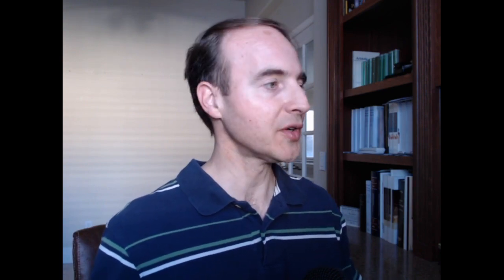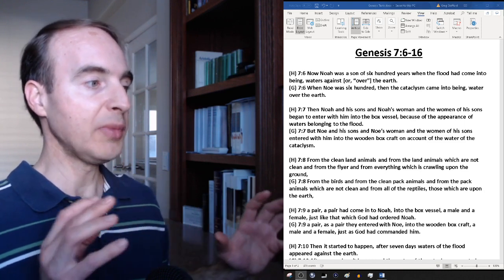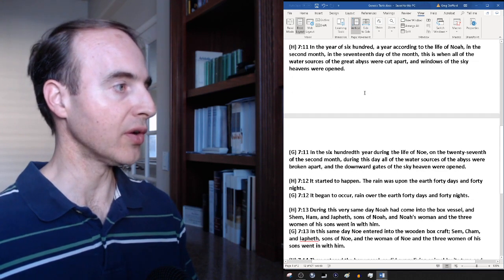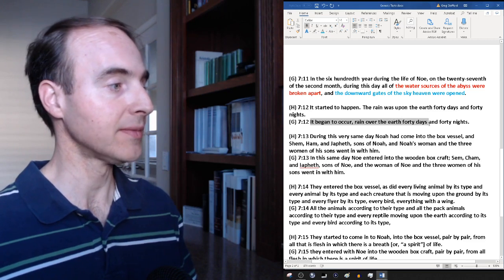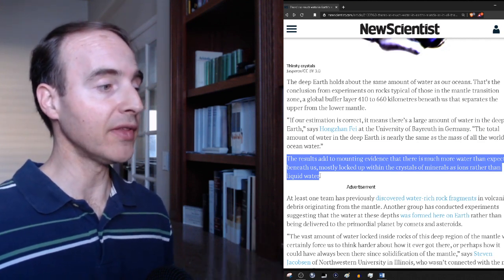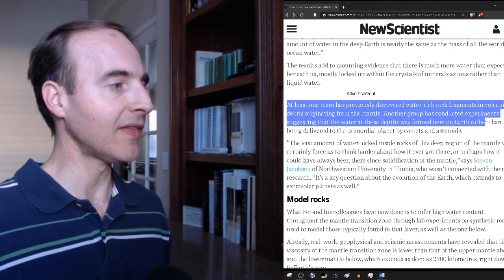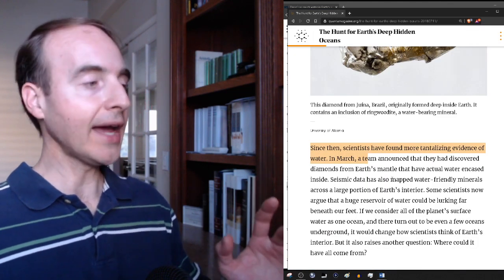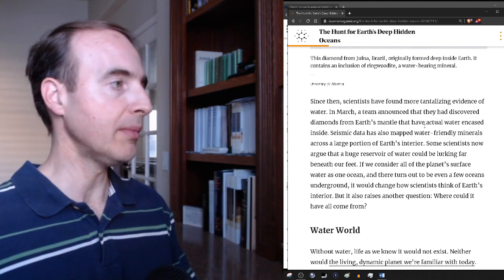Genesis 7:6-16: Noah's Flood's Waters – Day Texts with Greg Stafford (11/16/2019)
A regular show hosted by GregStafford with new videos uploaded or premiering most weekdays and Saturdays, followed by a separate Sunday show. Our Day Text videos are about 20-60 minutes long. We discuss biblical and other ancient documents which are grouped together for the discussion, as we progressively work our way through biblical and related texts.

This show is about Genesis 7:6-16 from translations of both the Hebrew (H) and Greek (G) texts:

(H) 7:6 Now Noah was a son of six hundred years when the flood had come into being, waters against [or, “over”] the earth.
(G) 7:6 When Noe was six hundred, then the cataclysm came into being, water over the earth.

(H) 7:7 Then Noah and his sons and Noah’s woman and the women of his sons began to enter with him into the box vessel, because of the appearance of waters belonging to the flood.
(G) 7:7 But Noe and his sons and Noe’s woman and the women of his sons entered with him into the wooden box craft on account of the water of the cataclysm.

(H) 7:8 From the clean land animals and from the land animals which are not clean and from the flyer and from everything which is crawling upon the ground,
(G) 7:8 From the birds and from the clean pack animals and from the pack animals which are not clean and from all of the reptiles, those which are upon the earth,

(H) 7:9 a pair, a pair had come in to Noah, into the box vessel, a male and a female, just like that which God had ordered Noah.
(G) 7:9 a pair, as a pair they entered with Noe, into the wooden box craft, a male and a female, just as God had commanded him.

(H) 7:10 Then it started to happen, after seven days waters of the flood appeared against the earth.
(G) 7:10 After seven days it began, and the water of the cataclysm came to be over the earth.

(H) 7:11 In the year of six hundred, a year according to the life of Noah, in the second month, in the seventeenth day of the month, this is when all of the water sources of the great abyss were cut apart, and windows of the sky heavens were opened.
(G) 7:11 In the six hundredth year during the life of Noe, on the twenty-seventh of the second month, during this day all of the water sources of the abyss were broken apart, and the downward gates of the sky heaven were opened.

(H) 7:12 It started to happen. The rain was upon the earth forty days and forty nights.
(G) 7:12 It began to occur, rain over the earth forty days and forty nights.

(H) 7:13 During this very same day Noah had come into the box vessel, and Shem, Ham, and Japheth, sons of Noah, and Noah’s woman and the three women of his sons went in with him.
(G) 7:13 In this same day Noe entered into the wooden box craft; Sem, Cham, and Iapheth, sons of Noe, and the woman of Noe and the three women of his sons went in with him.

(H) 7:14 They entered the box vessel, as did every living animal by its type and every animal by its type and each creature that is moving upon the ground by its type and every flyer by its type, every bird, everything with a wing.
(G) 7:14 All the animals according to their type and all the pack animals according to their type and every reptile moving upon the earth according to its type and every bird according to its type,

(H) 7:15 They started to come in to Noah, into the box vessel, pair by pair, from all that is flesh in which there is a breath [or, “a spirit”] of life.
(G) 7:15 they entered with Noe into the wooden box craft, pair by pair, from all flesh in which there is a spirit of life.

(H) 7:16 The ones coming in were male and female, from all that is flesh, they had come in just like God had commanded him. God Jaho(h)-ah then began to close up the box vessel behind Noah.
(G) 7:16 The ones entering the wooden box craft were male and female, from all flesh, they entered just as God commanded to Noe. Then Lord God [Jaho(h)-ah] shut the wooden box craft outside of him.

Link to article by Andy Coghlan, “There’s as much water in Earth’s mantle as in all the oceans,” NewScientist (June 7, 2017)

Link to article by Marcus Woo, “The Hunt for Earth’s Deep Hidden Oceans,” Quanta (July 11, 2018)

Link to article by Sara Melone, “How to Find Underground Water,” Sciencing (March 14, 2018)

Read more from the Hebrew and Greek translations of Genesis here (registration required)